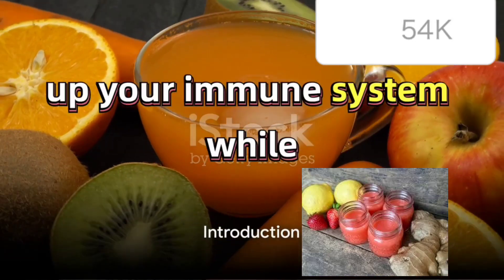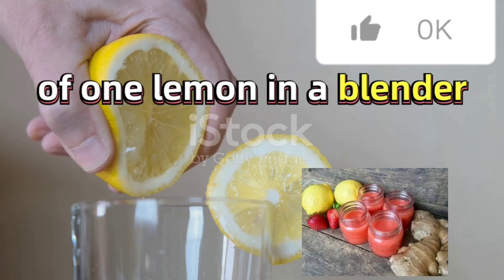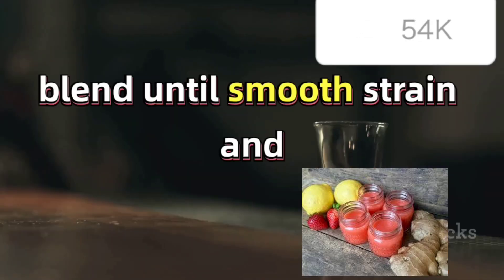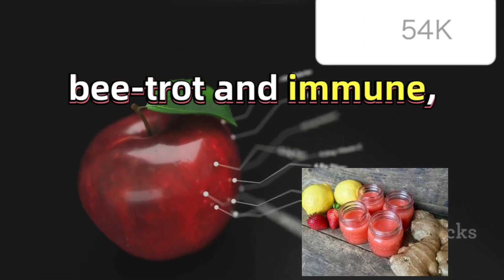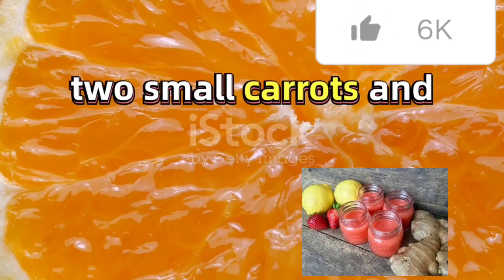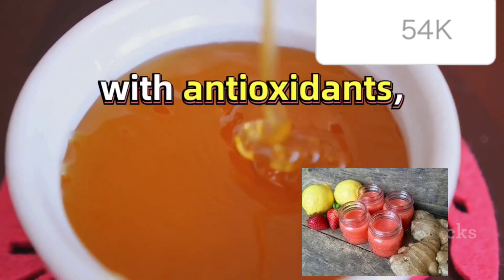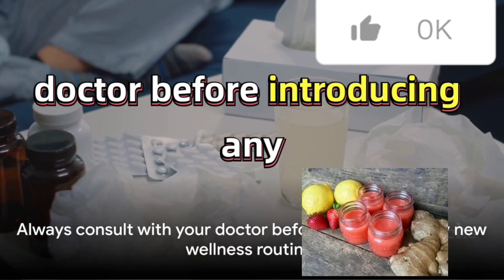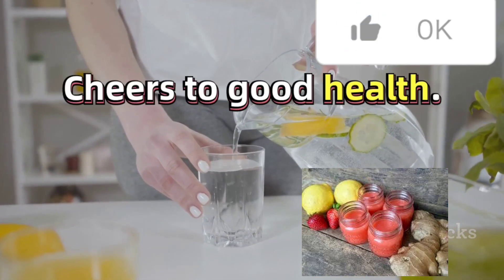Boost Your Immunity: 6 Anti-Inflammatory Wellness Shots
In this video, we're bringing you 6 potent and money-saving anti-inflammatory wellness shots that you can easily prep in advance for up to 30 days! These shots are not only delicious but also packed with ingredients that promote your overall well-being. Whether you're facing inflammation issues or simply want to boost your immune system, these shots have got you covered. Join us as we share our favorite recipes and show you how to easily incorporate them into your daily routine. Get ready to save money and improve your health with these incredible wellness shots! Let's kickstart our wellness journey together!

OUTLINE:

00:00:00 Introduction
00:00:16 Lemon Ginger Shot
00:00:40 Turmeric Pineapple Shot
00:01:01 Beetroot Apple Shot
00:01:19 Green Tea Lemon Shot
00:01:36 Carrot Orange Shot
00:01:52 Cinnamon Honey Shot
00:02:06 Conclusion